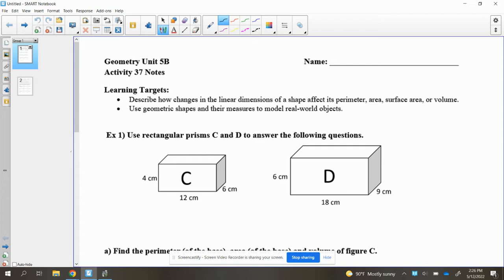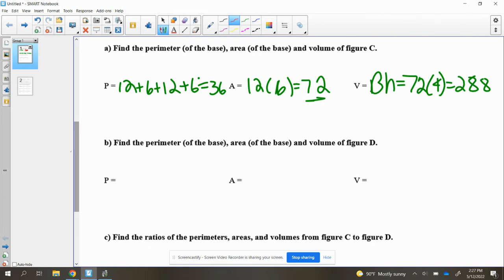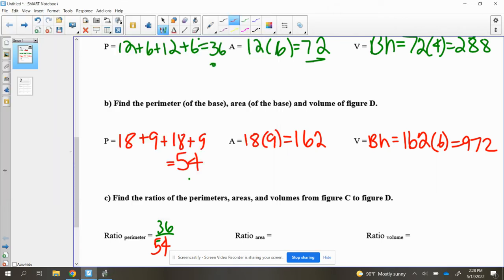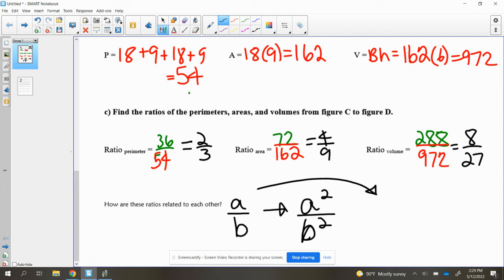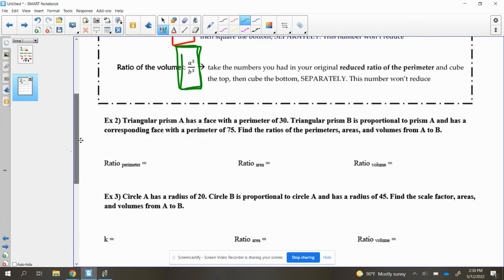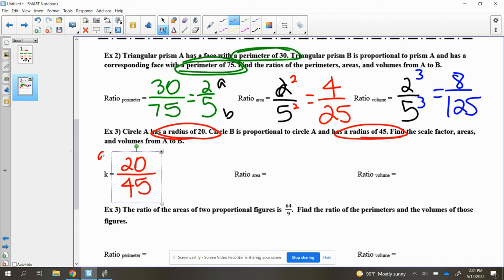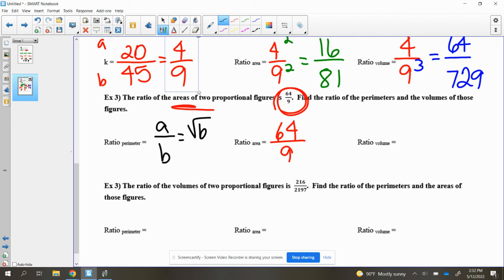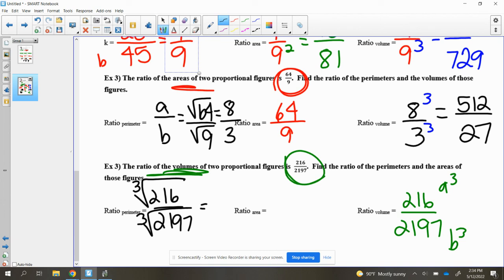Geo Activity 37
Looking into the relationship between the ratios of the perimeters, areas, and volumes of solids.